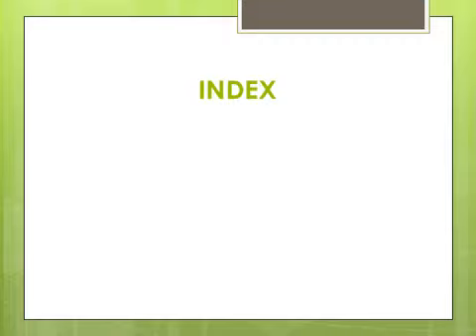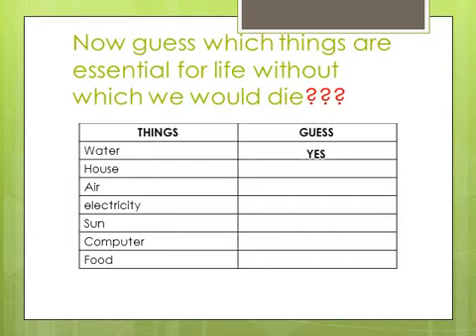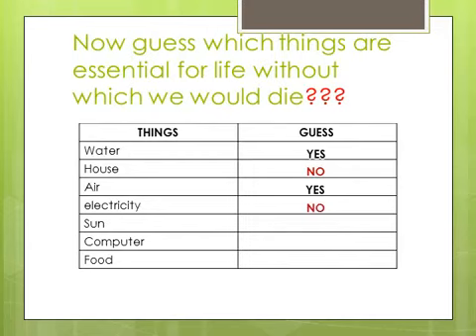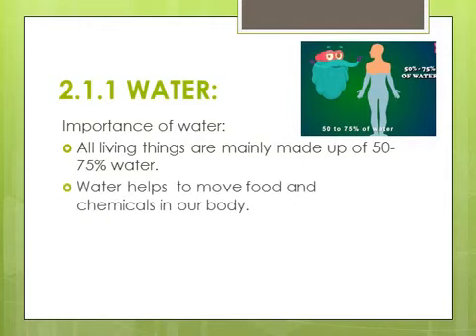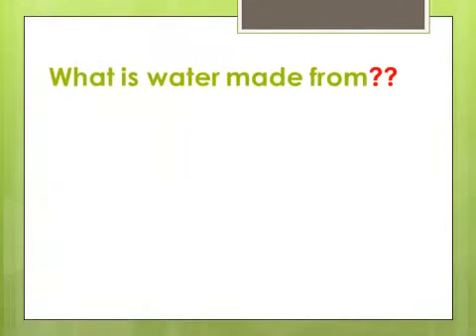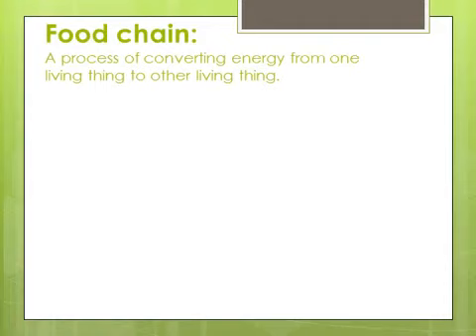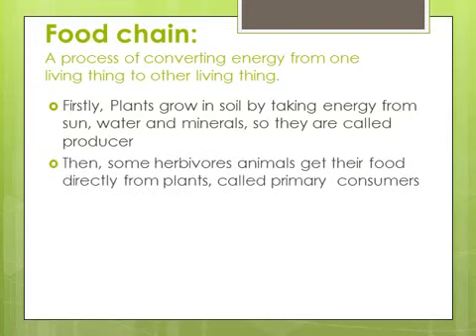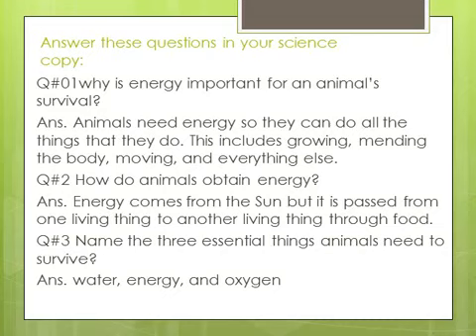4 SCIENCE V9